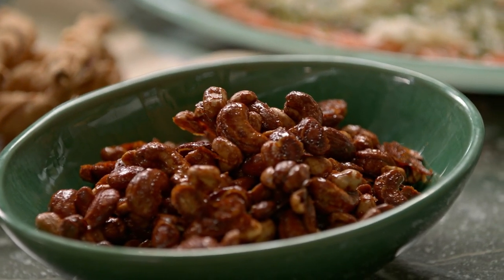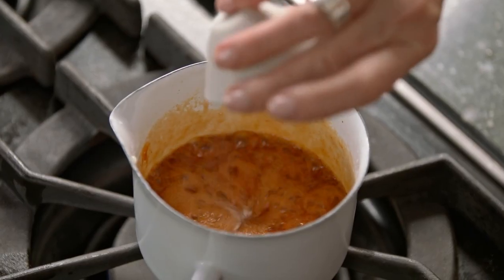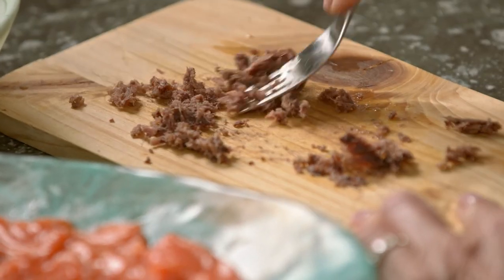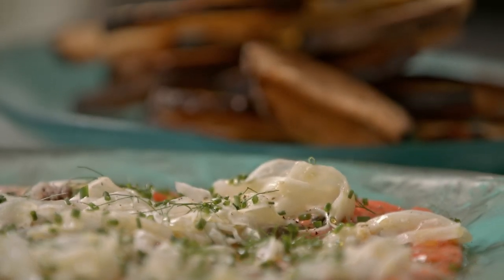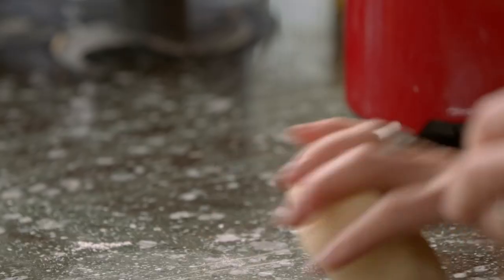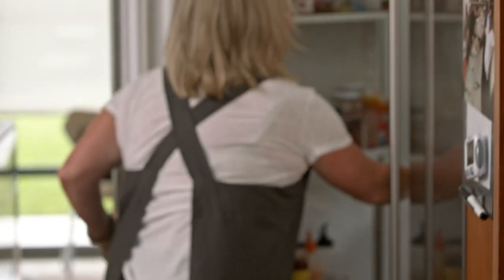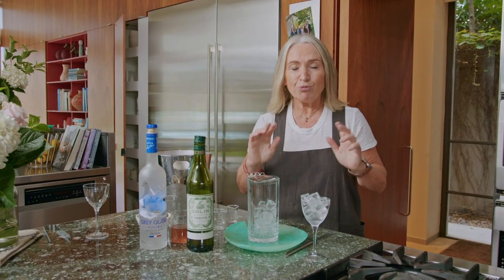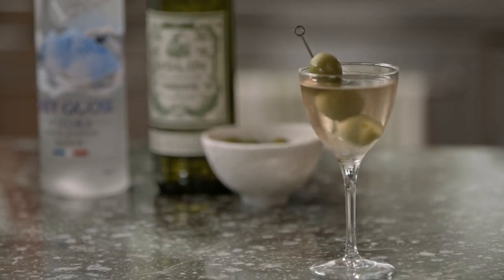Martinis + Snacks: Salmon Carpaccio, Spicy Caramelised Nuts & Anchovy Twist Pastries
Want to come over for a drink and a nut? (You will need to watch the episode to understand that one!)
This is what you’ll get at my place.
A dirty vodka martini and three of my favourite snacks to go with that martini.

And these three snacks - Spicy Caramelised Nuts, Salmon Carpaccio and Anchovy Twists - will become part of your snacking and entertaining repertoire. So watch the recipe video and get cooking!

What’s your favourite snack that goes with your favourite drink?

EXTRA DIRTY, EXTRA DRY, VODKA MARTINI (WITH 3 OLIVES - OF COURSE!)
Making a martini is a really personal thing.
If you prefer gin to vodka, go for it.
If you like it less dry, with more vermouth, skip the first step and add the vermouth with the vodka and brine.
The more you stir the cocktail with ice, the more diluted it will become as the ice melts - so stir as long as you wish.
Thank you to Stanley Tucci for the inspiration and courage to learn to make my own martinis!

Chill glasses.
Skewer olives.
You will need a glass beaker or cocktail shaker, lots of ice and a stirrer

60 ml vodka, from the freezer
20 ml dry vermouth
20 ml olive brine (or less, as you prefer)
3 fat olives

Fill the beaker with ice and pour in the vermouth. Stir 15 seconds, then let sit 30 seconds. Stir again, then strain out and discard vermouth. Pour vodka into the beaker and stir 30 seconds. Let sit 30 seconds, then stir again 30 seconds. Add olive brine and stir again. Strain cocktail into a chilled glass. Garnish with olives.

SALMON CARPACCIO
This is a great dish for one or a crowd and everything in between.  You can also prepare it a few hours ahead, but don’t drizzle the lemon juice until serving time. You can also replace the salmon with tuna, kingfish or any sashimi-style raw fish.

SPICY CARAMELISED NUTS
You’ve got to try these! I use the exceptionally delicious sriracha caramel from Helen Goh’s Caramelised Sriracha Popcorn - it is an outstanding recipe which I have made many times. I am a huge Helen Goh fan - her recipes are always excellent and inspiring, and anyone who has a copy of the book she co-authored with Yotam Ottolenghi, Sweet, will agree.

ANCHOVY TWISTS
The beauty of these as an ‘any time snack’ is that they can be refrigerated after rolling for up to 24 hours, and can be frozen for up to three months. Bake them straight from the fridge or the freezer – if frozen, add an additional five minutes cooking time. This recipe first appeared in our cookbook ‘Now for Something Sweet’ (Harper Collins, 2020) in the savoury chapter ‘A drink and a nut’ with thanks to Judy Lowy and Marieke Brugman.

Where to find Lisa?